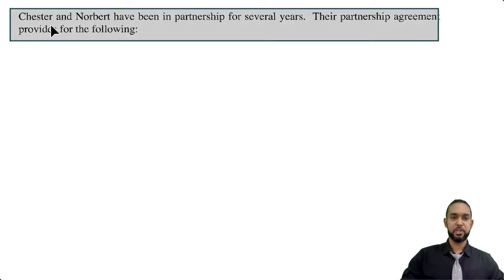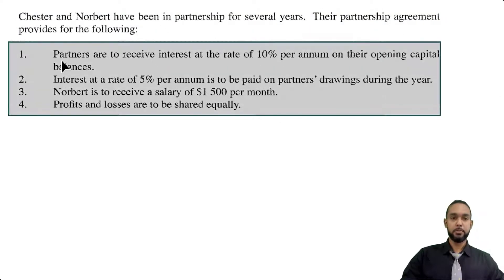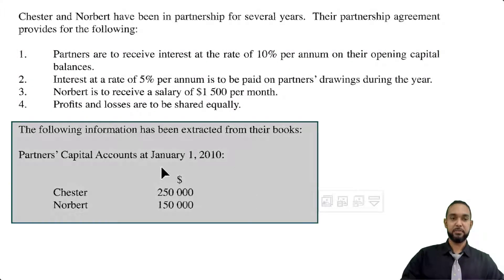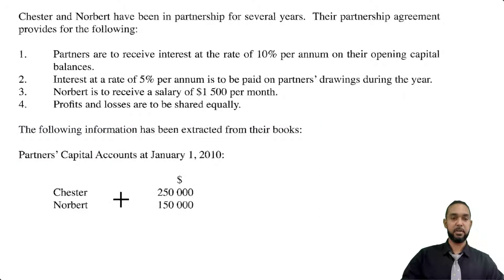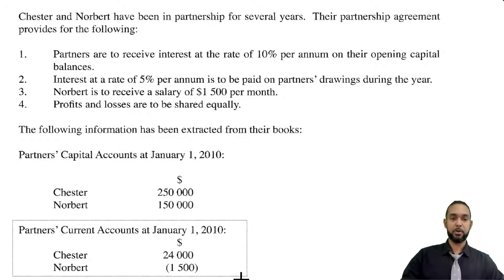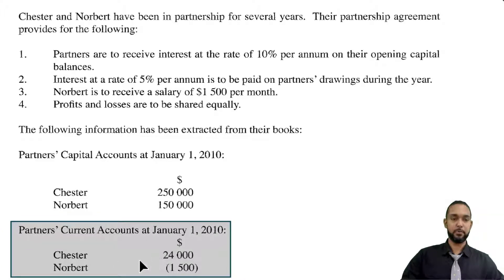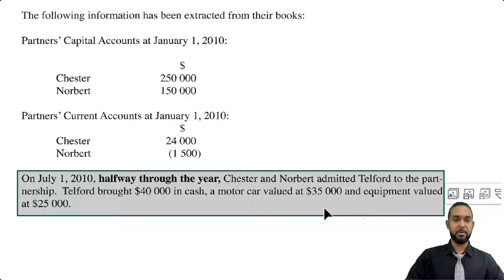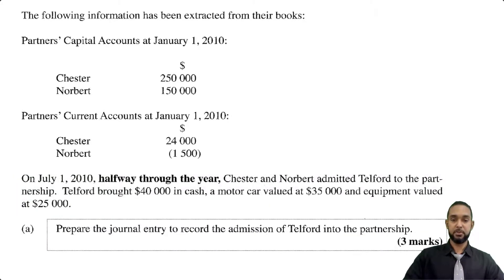PoA - May 2011 P2 Q2 - Partnerships | Appropriation account | Current Accounts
00:00 - Intro
00:25 - Read through
02:22 - Part a - Journal entries
03:39 - Read through
05:13 - Part b - Appropriation account
07:51 - Part c - Share of profit
10:01 - Part d - Current accounts
11:27 - Outro

Remember...

A
Different
Ap proach
To it

Much love!